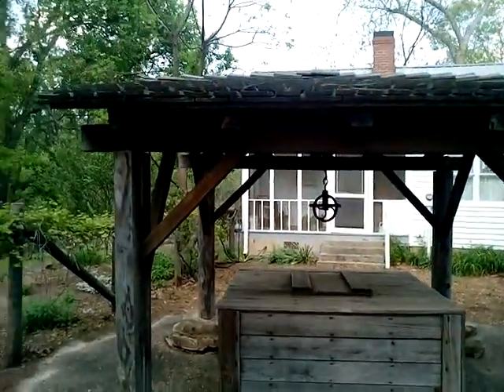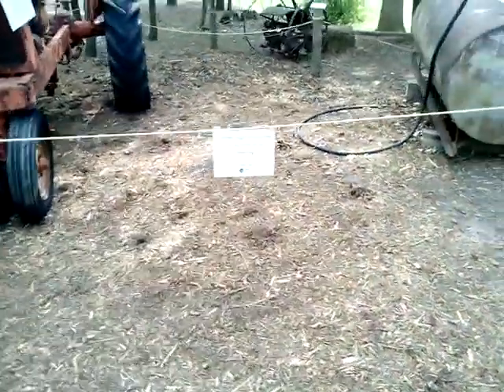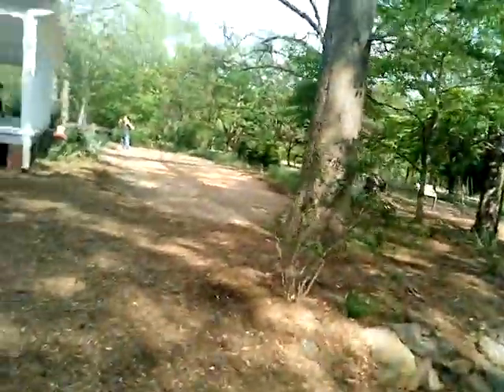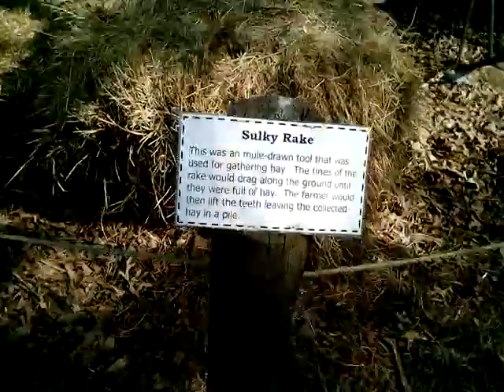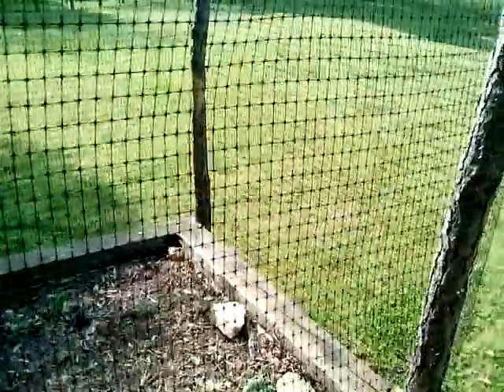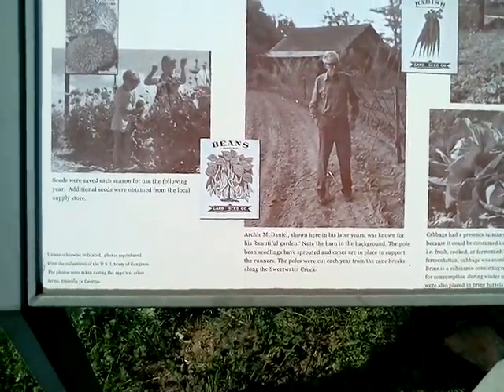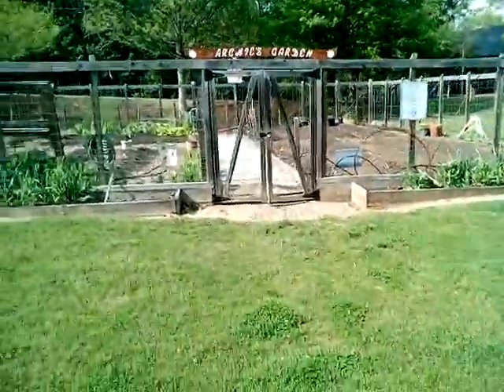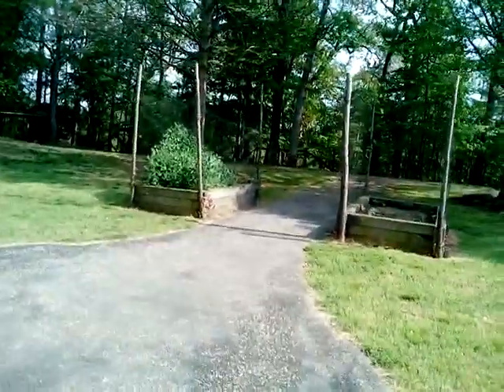Me at the Mc Daniel farm park in Duluth GA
Hey guys I know it's been some years now since I last uploaded. This video came from my Facebook page and I'm just trying to show what I do for hobbies